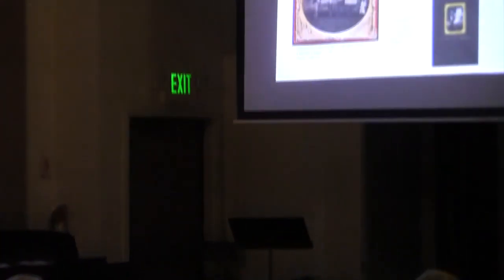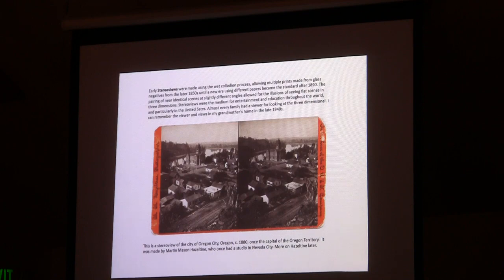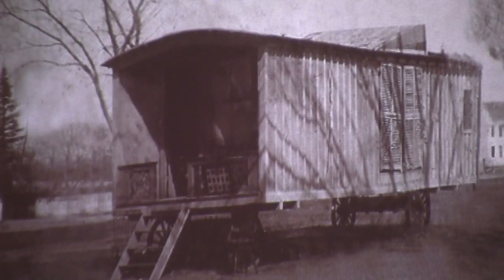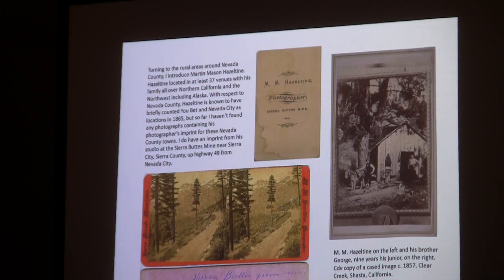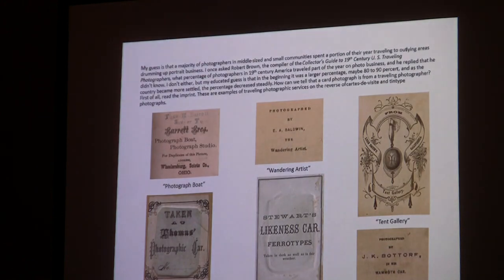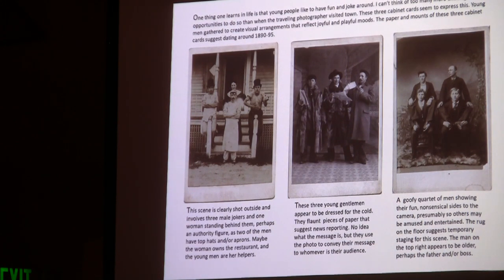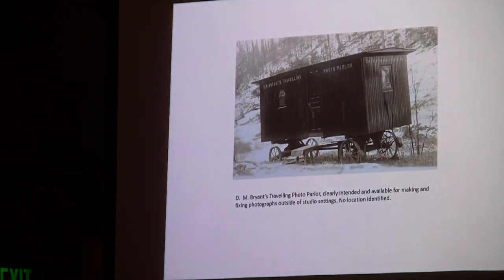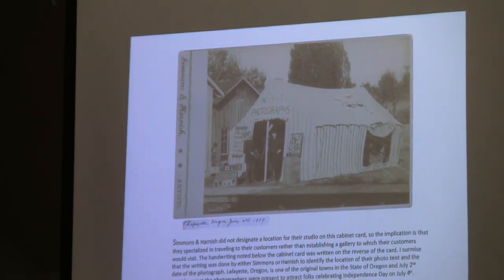NCHS Speaker Night (April 20, 2023) - Traveling Photographers with Carl Mautz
Nevada County Historical Society presents local author Carl Mautz who will be discussing his book titled “Biographies of Western Photographers – 2018 edition“. Traveling photography has long been recognized as a category for collecting 19th century photography, but who were the traveling photographers? Carl will touch first upon a photographer who visited Nevada County and then talk generally about the category of photographers who sought customers and provided services to the many who live away from urban centers. Presentation will include many historical photographs.